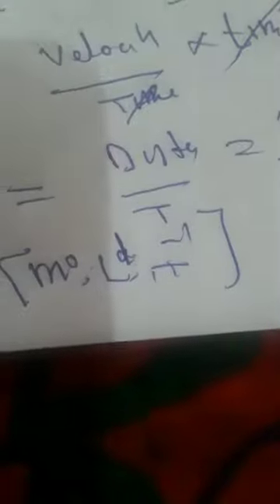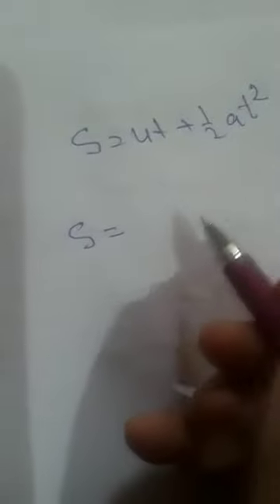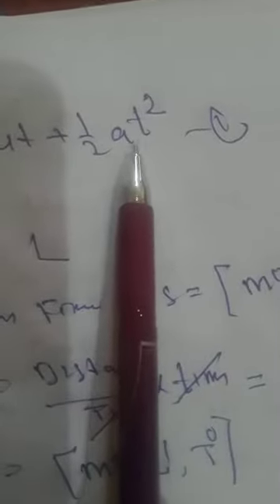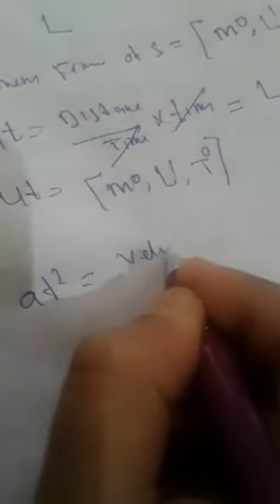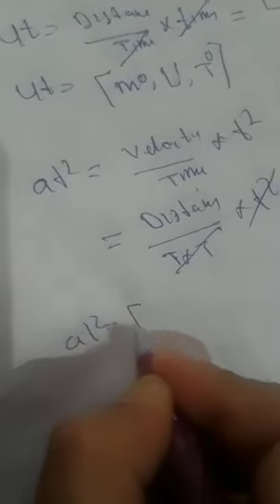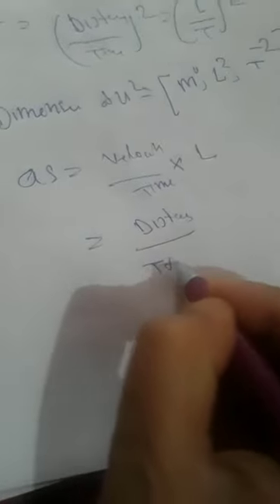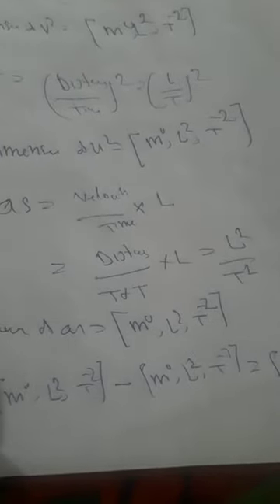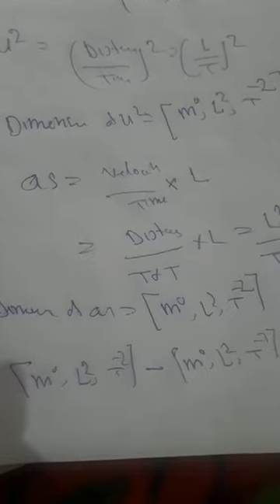Checking correctness of equation by using Dimensional formula